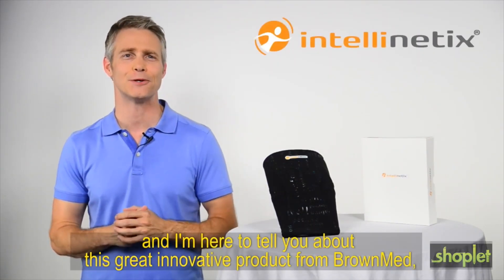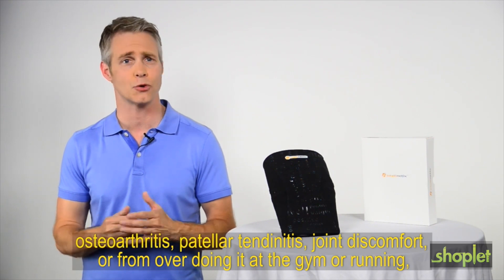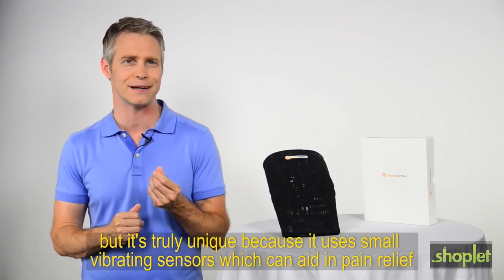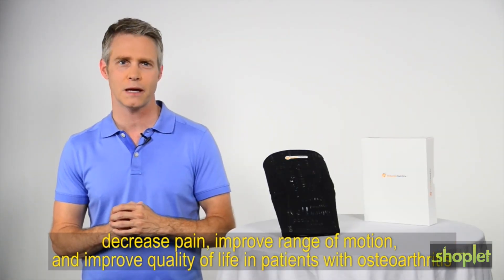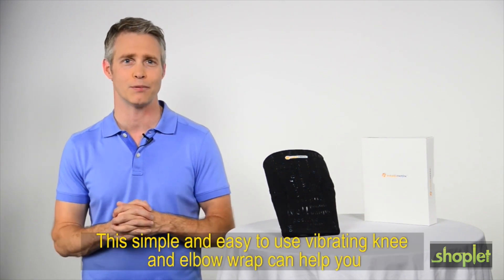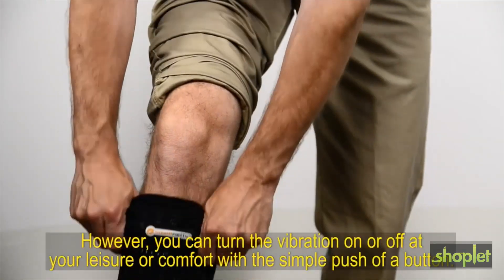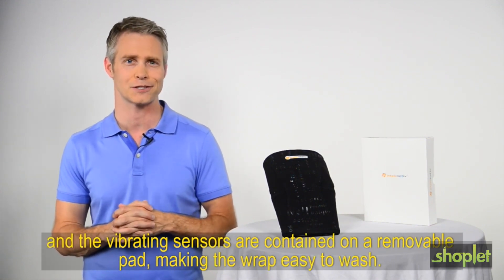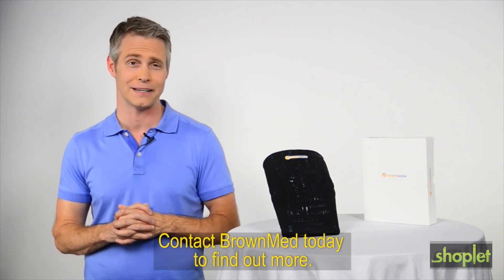Brownmed Intellinetix Vibrating Knee/Elbow Brace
FD7200EA

Intellinetix Vibrating Knee/Elbow Brace.